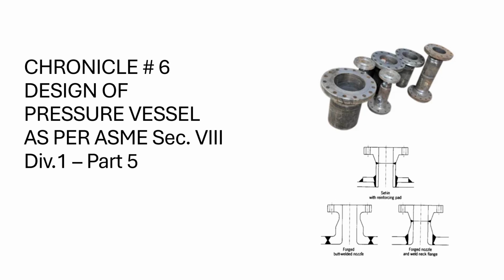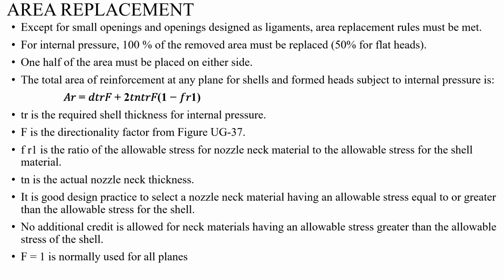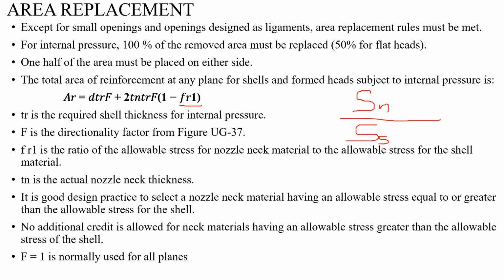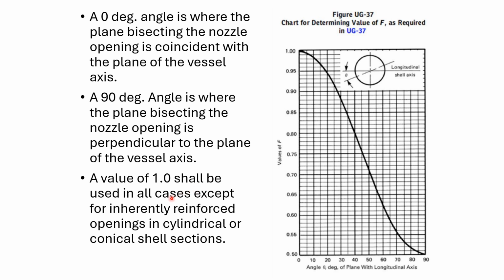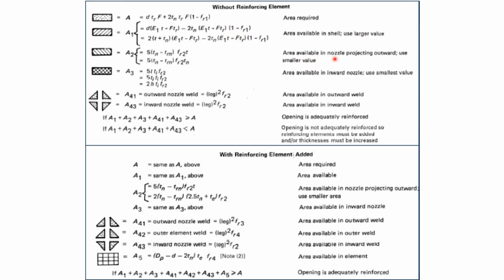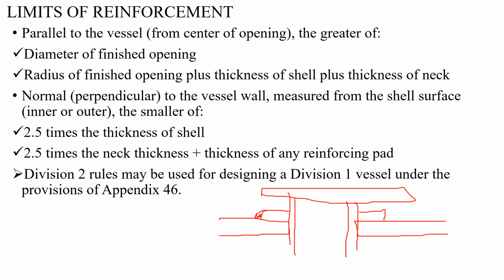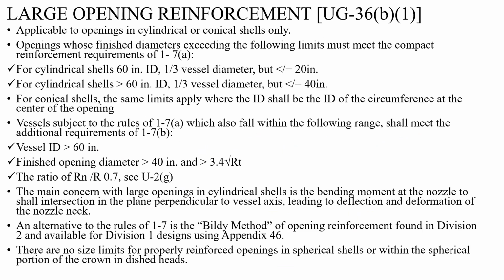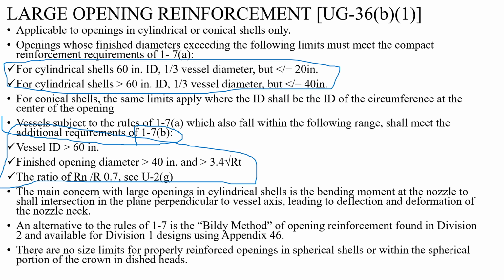CHRONICLE # 6 Design of Pressure Vessel Part 5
How to add Reinforcement Pad (RF PAD) for the nozzle neck in Pressure Vessel as per ASME  Sec.VIII Div.1.